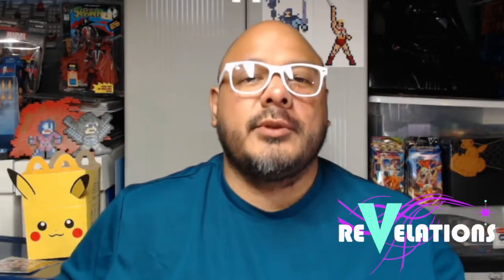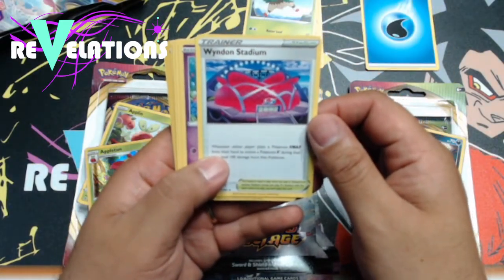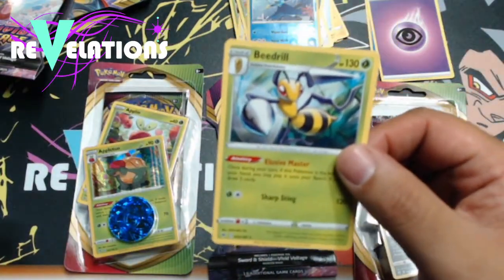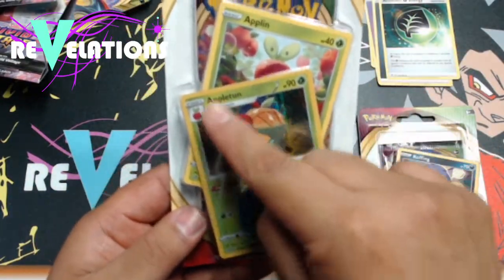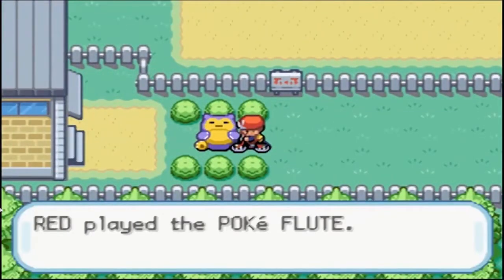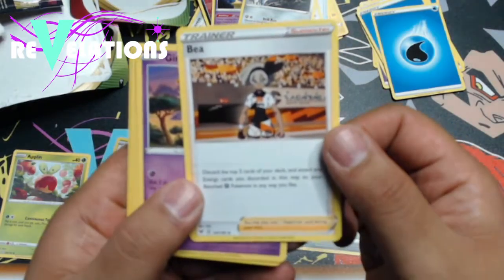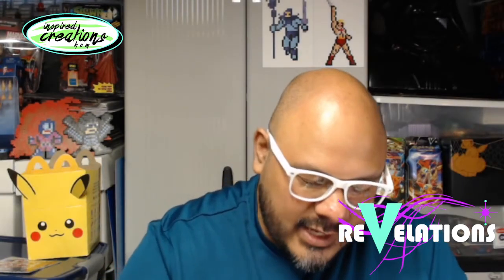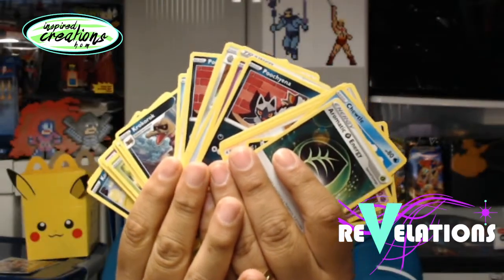Pokemon VIVID VOLTAGE PACK OPENING! Pikachu! Snorlax! Weezing! Dewott!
Welcome to episode 95 of Revelations!
Today I open multiple packs of Pokemon cards from Vivid Voltage!
Let's try to have some luck this time and pull some fun cards!! Let me know what you think of my pulls. What are some of your lucky pulls from this set?

You will see alerts to other programs like Beading for All, Fractured Games, and Segments!